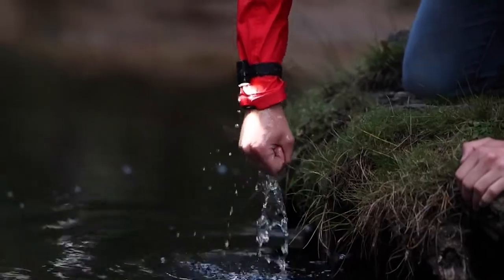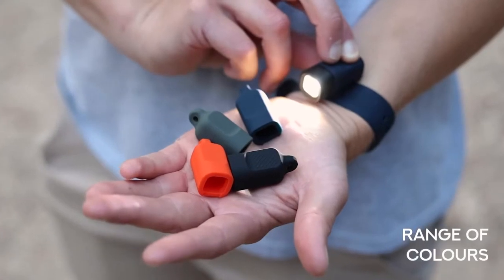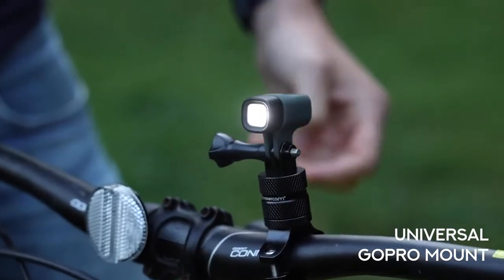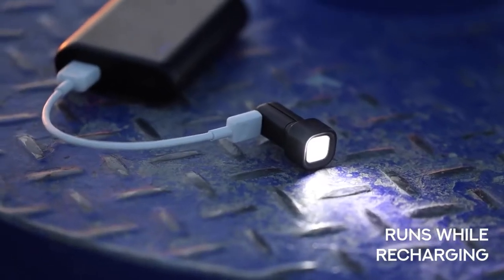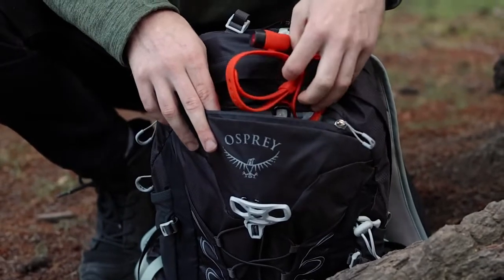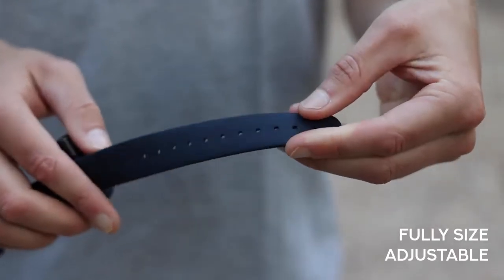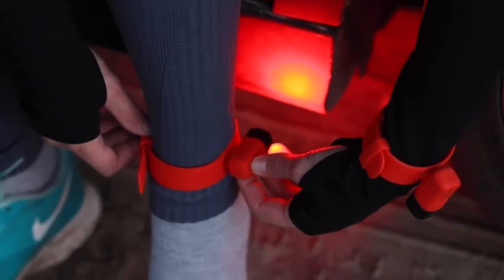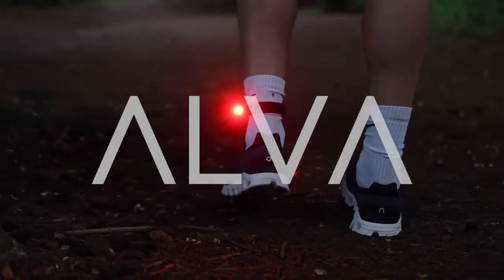The Universal Hands-free Lighting Solution (Click the link to view the product)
Hands-free Light | See & Be Seen | Weatherproof | Suitable for Every Lifestyle | Built to Last

ALVA: The Universal Hands-free Lighting Solution